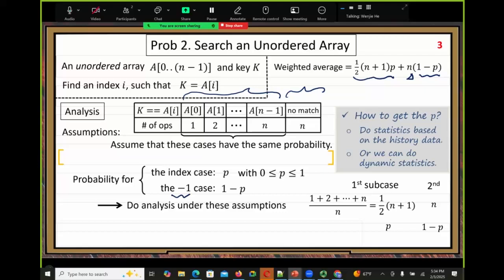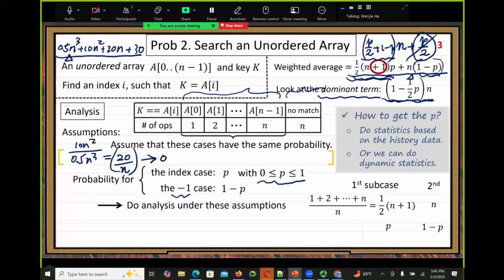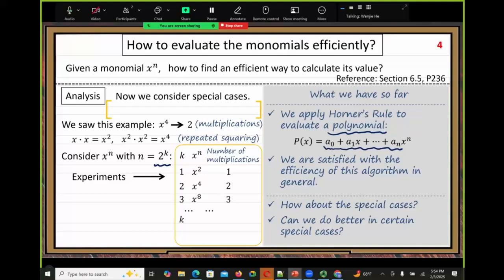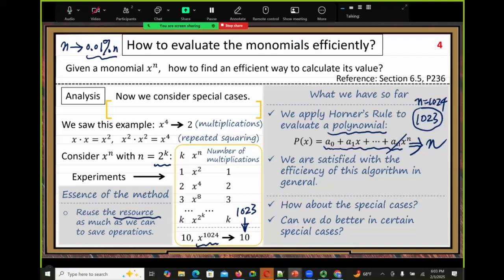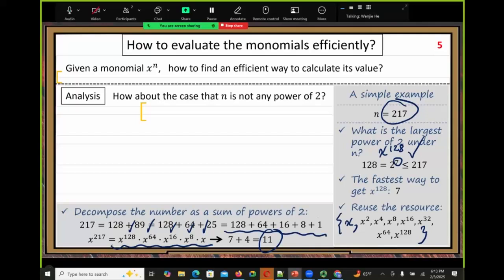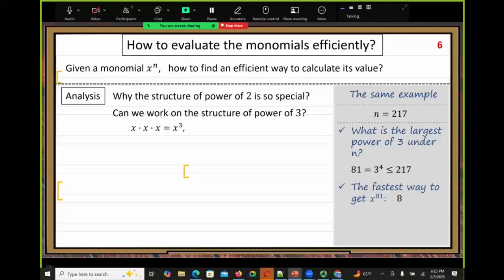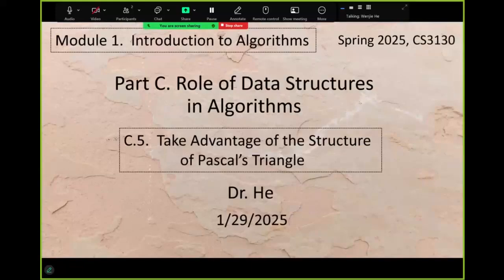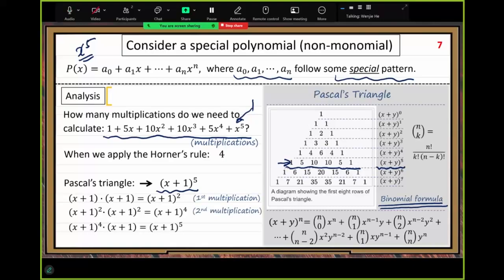CS3130SP25Module1CVidProc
This video is for teaching at UMSL: CS3130, SP2025, Module 1 Part C.  Repeated Squaring and Repeated Cubing